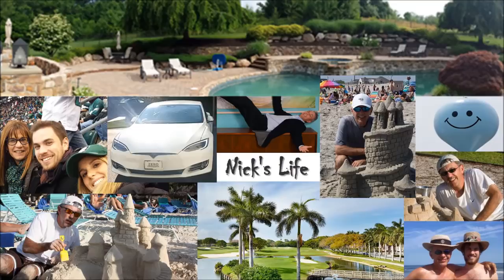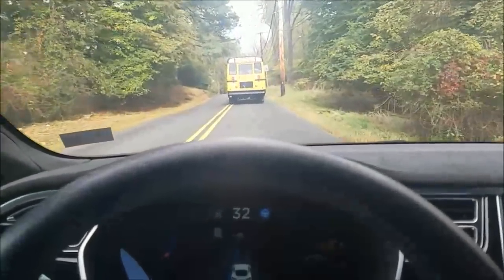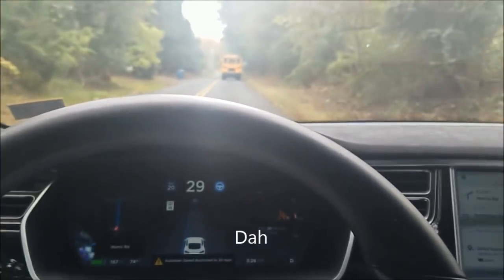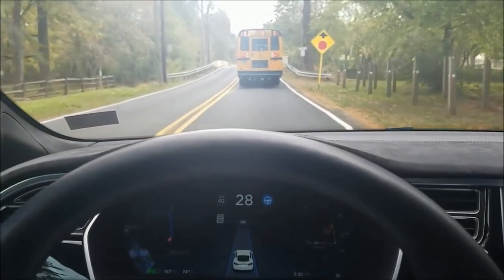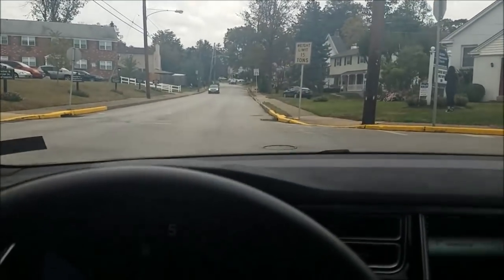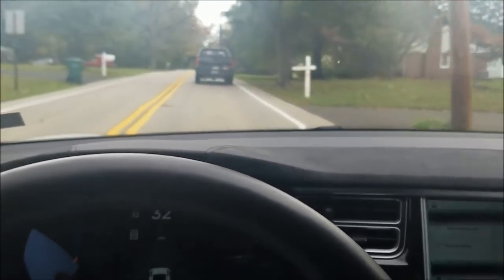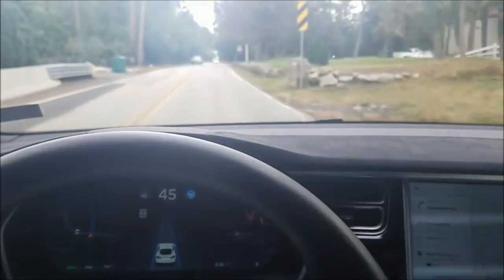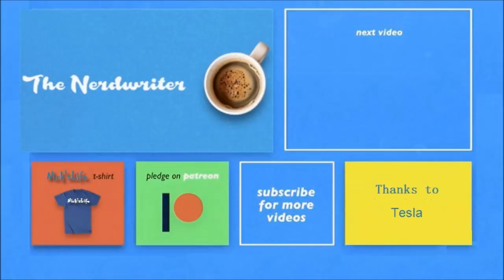Nick's Tesla - Autopilot on Local Roads is Dangerous!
I demonstrate how bad Tesla's Autopilot handles local roads that are poorly lined or no lines and with lots of curves. This was done to show people why Autopilot SHOULDN'T be used in these situations. I purchased my Tesla in Aug 2016, so its HW1 with AP1. Current software version: 8.1.

Song: Rain On Lake Erie